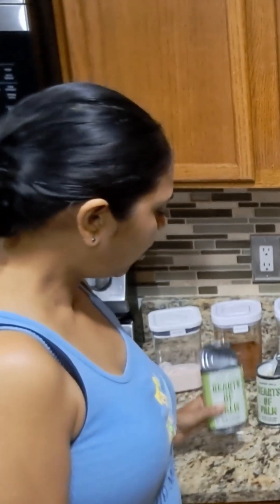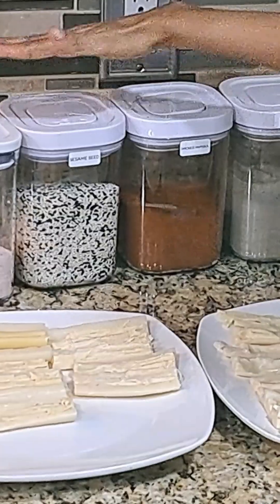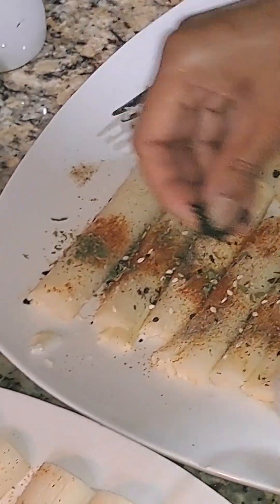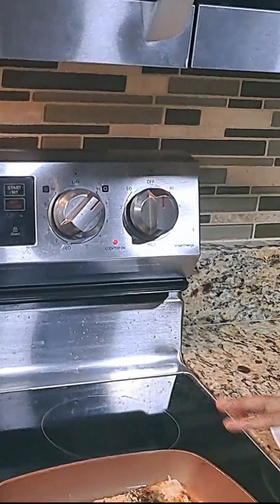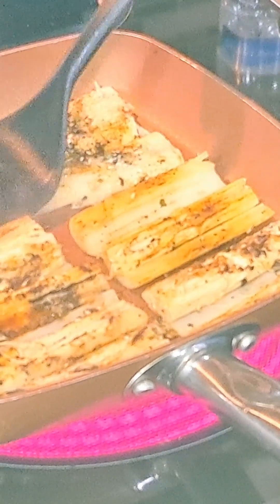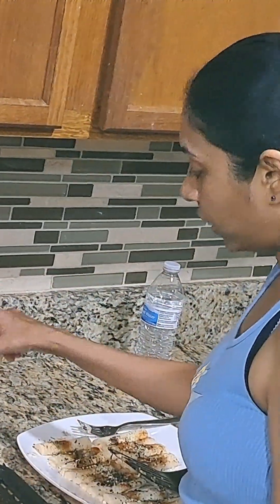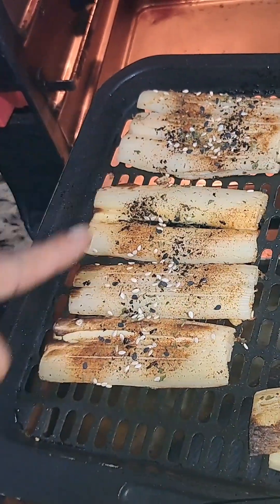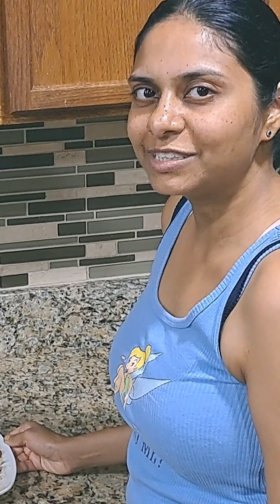How To Make Hearts of Palm 'Fish' Fillet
Welcome to NoProblemVegan, your go-to destination for delicious and inventive plant-based recipes! Join us as we dive into the world of vegan cuisine with our latest creation: a mouthwatering 'Hearts of Palm Fish' Fillet. Get ready to tantalize your taste buds with this innovative take on seafood favorites, all cruelty-free and bursting with flavor.